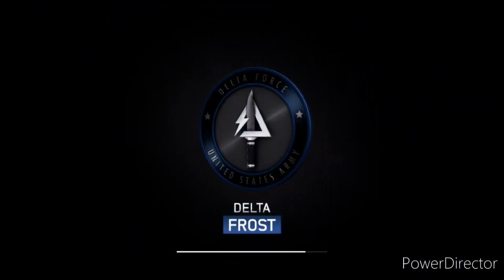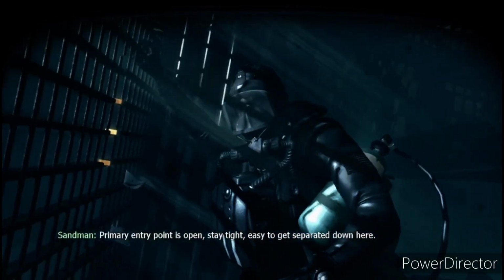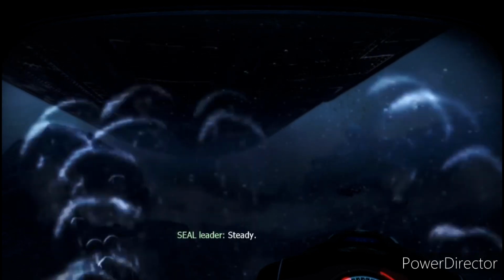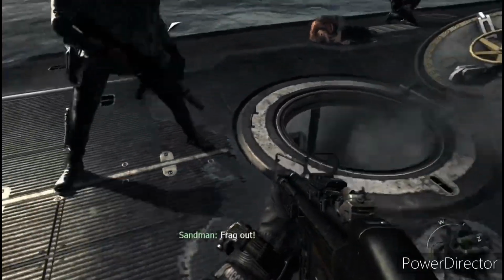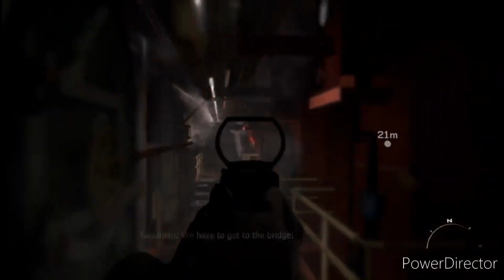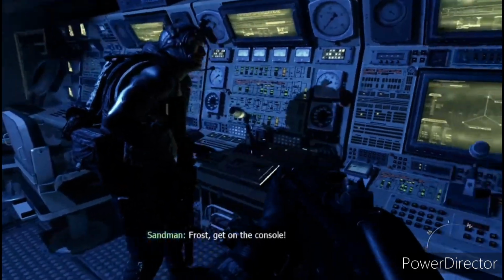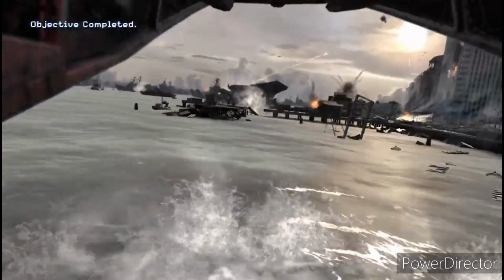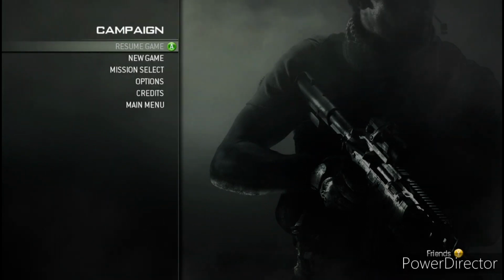call of duty modern warfare 3 Hunter Killer episode 2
In the intro and outro, the song is not from me I don't own to the song Cat Noncopyrighted Music and some other songs.